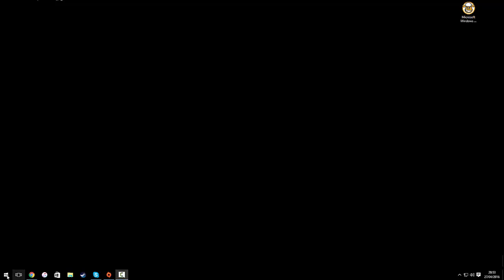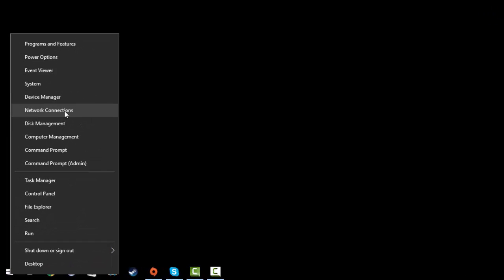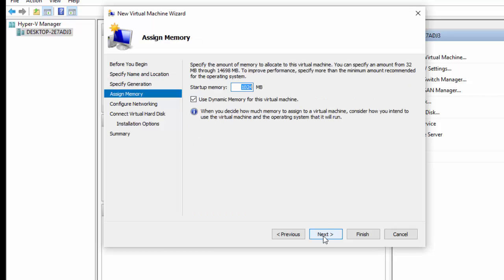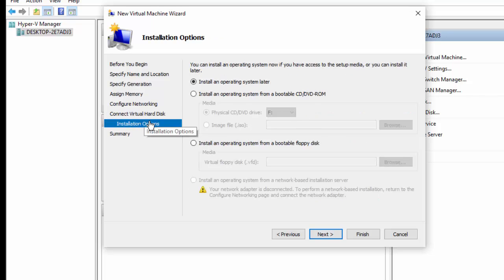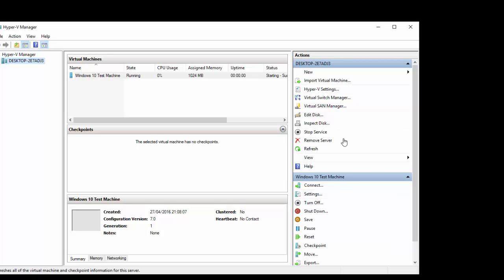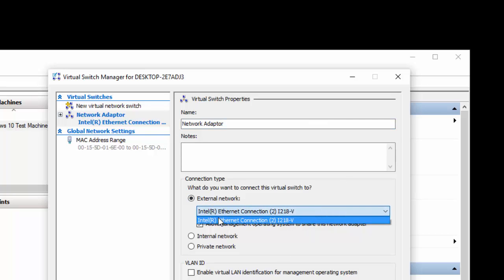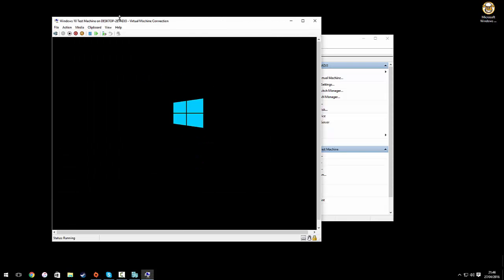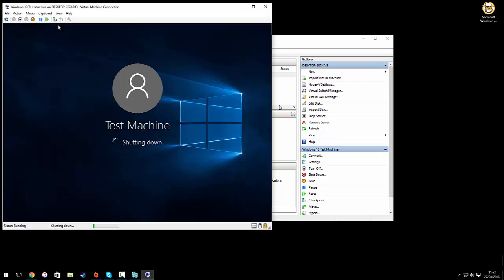How to setup a Hyper-V virtual machine on Windows 10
How to setup and install a virtual machine on Windows 10 and share internet from Host to Guest.